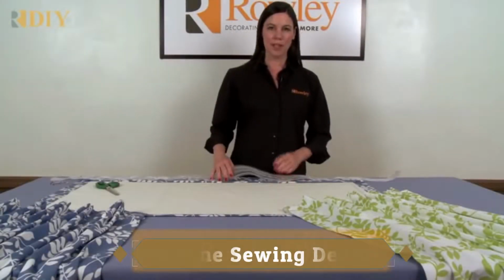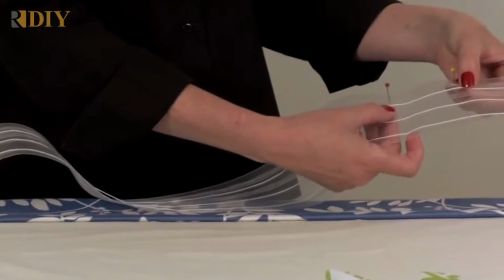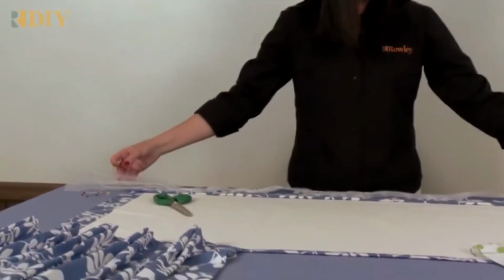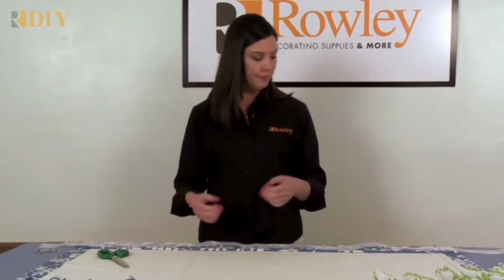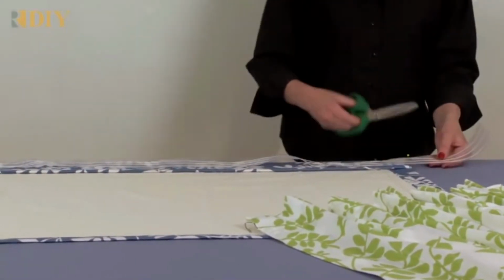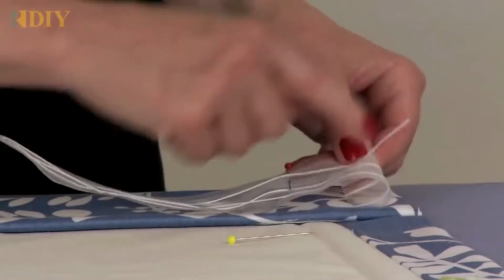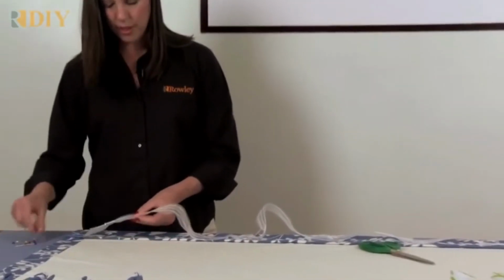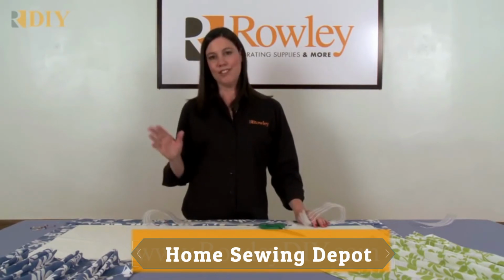Triple Pinch Pleat Tape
Translucent Triple Pleat tape can can achieve several results in drapery styles.  Watch Susan The Home Dec Gal show several ways to use this tape.